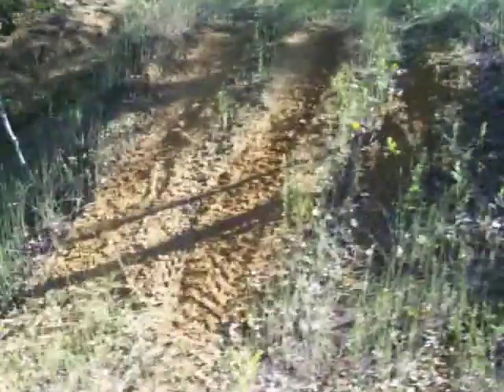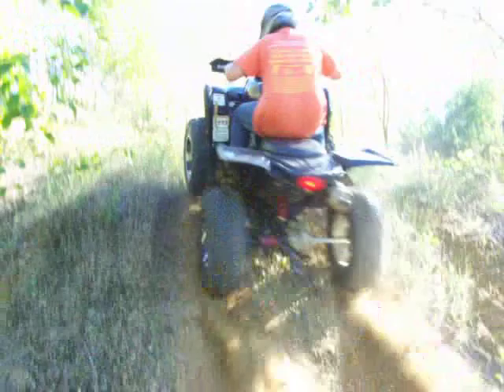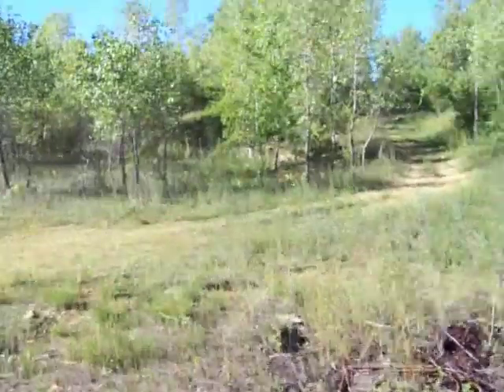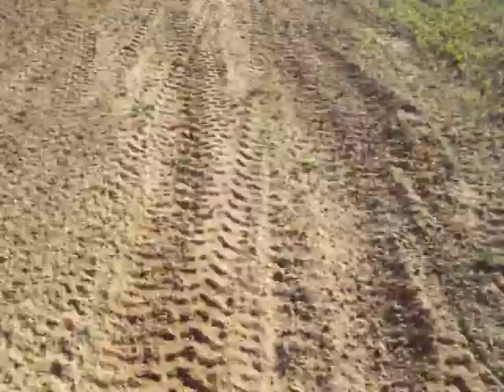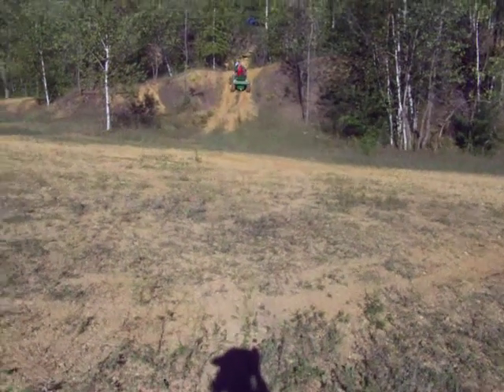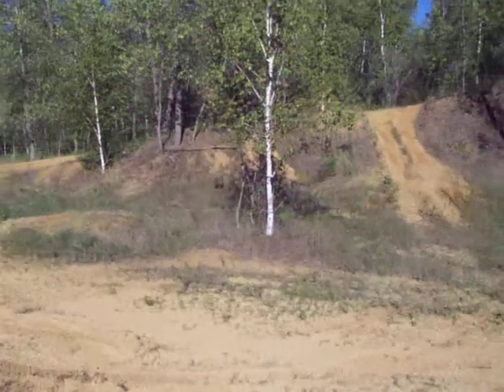Mower romping in rock quarry and hill climbs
i did some mudd bawgin todday but the camera ran out of memory room. i also went trail riding and was in fourth down a hill and the shifter got bumped to nuetral so my brakes went out the window. ill get more vids next time here